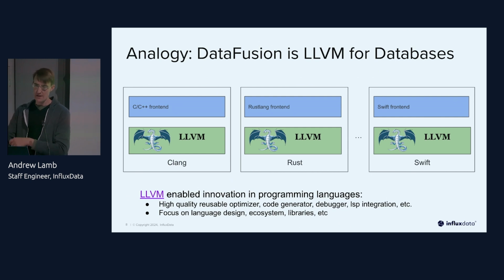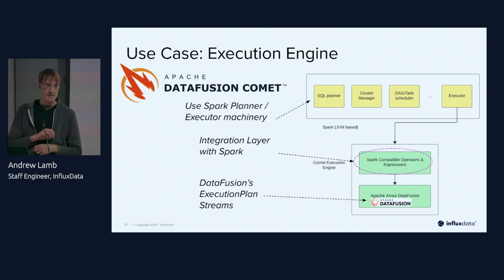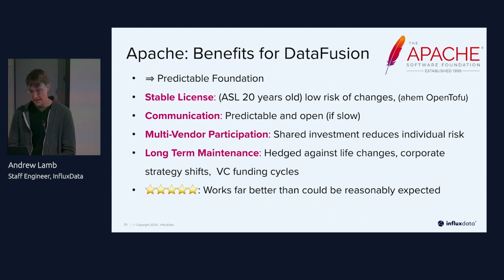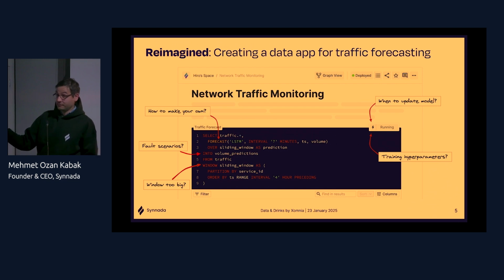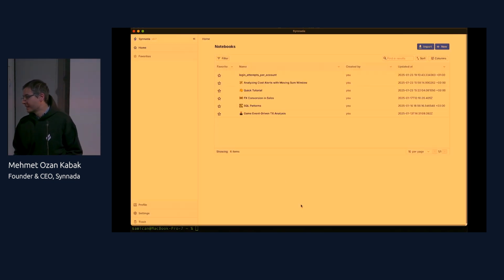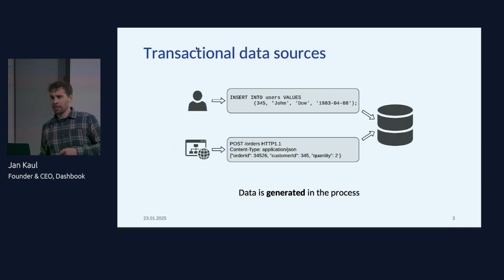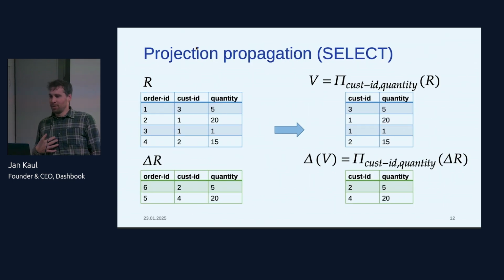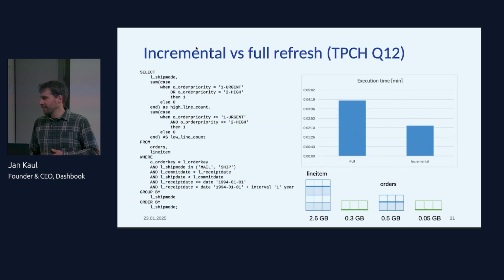Data & Drinks: Building Next-Gen Data Systems with Apache DataFusion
The first Data & Drinks event of 2025 will offer an exciting exploration of Apache DataFusion and its potential to shape the future of data systems! DataFusion features a full query planner, a columnar, streaming, multi-threaded, vectorized execution engine, and partitioned data sources.

This edition, which takes place on Thursday the 23rd of January at Xomnia's HQ in the heart of Amsterdam, features three insightful talks from Apache DataFusion contributors, showcasing the inner workings of the project and real-world applications, and providing an opportunity to explore the diverse possibilities Apache DataFusion unlocks for data-centric systems.

This free event includes dinner, drinks and a lot of networking opportunities with data professionals from Amsterdam and beyond.

Abstracts

Talk 1: Intro to DataFusion: Technology, Community, and Not Quite Enough Time by Andrew Lamb
Andrew delves into the architecture, modularity, and tradeoffs of Apache DataFusion, a high-performance Rust-based query engine, and how it's employed in building advanced data systems.

Talk 2: Building A Unified Compute Engine with Apache DataFusion by Mehmet Ozan Kabak
This talk explores how DataFusion’s modular architecture enables the vision of “unified” compute engines. Ozan will discuss how its extensibility addresses core engine-level limitations and empowers streamlined solutions for data and AI workloads, while also considering the challenges that remain.

Talk 3: Distributed Joins with DataFusion at Coralogix by Jan Kaul
In this technical deep dive, Jan will explore the implementation of materialized views in Apache Iceberg using DataFusion. He will demonstrate how incremental refresh operations are realized for certain queries and provide practical examples of incremental data pipelines with Datafusion.

Biographies of the speakers:

Andrew Lamb, InfluxData, Staff Engineer, Apache DataFusion PMC Chair: After spending many years as C/C++ systems programmer (databases and compilers), and a stint working on Machine Learning startups (as one does), Andrew now works at InfluxData and a talented team of engineers on InfluxDB IOx, a new engine for time series data.
Mehmet Ozan Kabak, CEO & Co-founder of Synnada, Apache DataFusion PMC: After diving deep into distributed systems and big data throughout his career path through various startups and Meta, he now leads Synnada as CEO, bringing his Stanford Ph.D. and extensive machine learning expertise to build next-generation data infrastructure. His journey has consistently revolved around tackling large-scale distributed systems challenges and advancing the field of applied machine learning.
Jan Kaul, Founder/CEO of Dashbook: Jan Kaul is the Founder and CEO of Dashbook, where he develops tools for modern data infrastructure using Apache Arrow, Apache Iceberg, and DataFusion. He is the creator of Dashtool, a Lakehouse build tool that creates and manages Iceberg materialized views using declarative SQL.